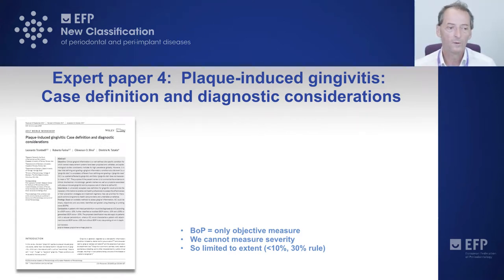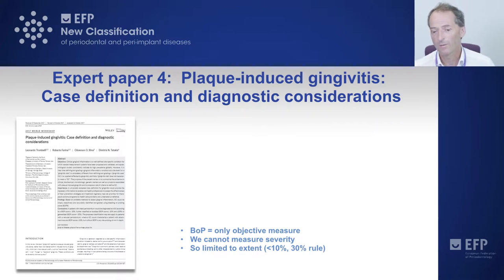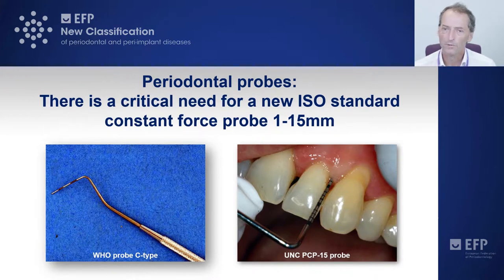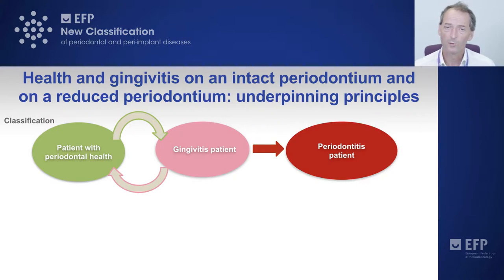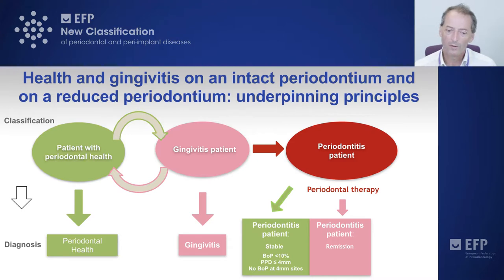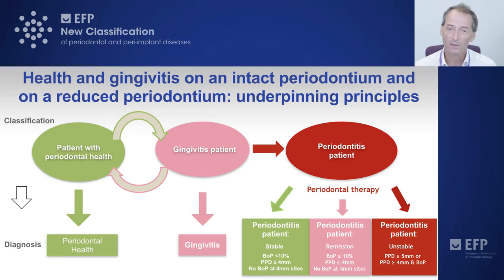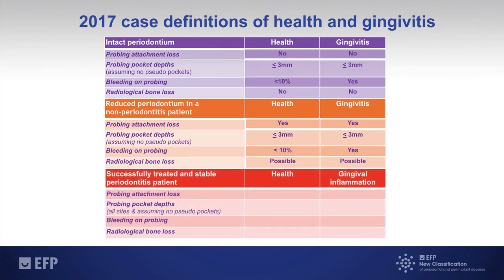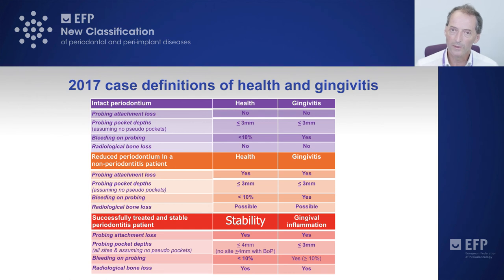Plaque-induced gingivitis: case definition and diagnostic considerations - tutorial by Iain Chapple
EFPerio PerioWorkshop periodontology Video tutorial presented by Iain Chapple, summing up some of the outcomes of the 1st working group in World Perio Workshop 2017 on the new perio classification - in this case, a case definition and some diagnostic considerations about plaque-induced gingivitis. In particular, this workgroup focused on 'Periodontal health and gingival diseases and conditions'.